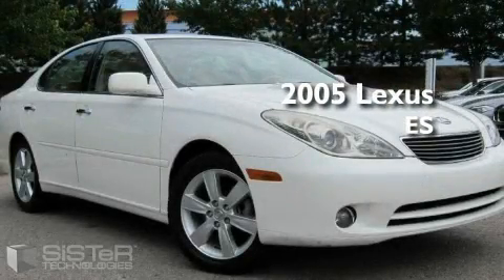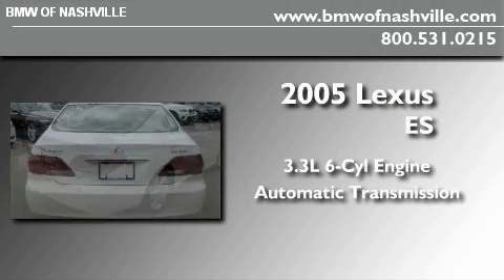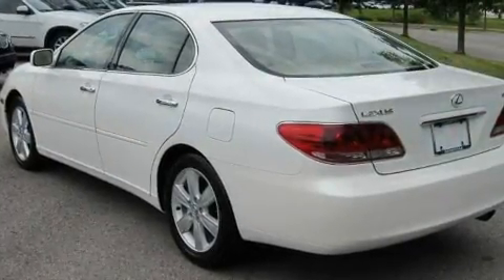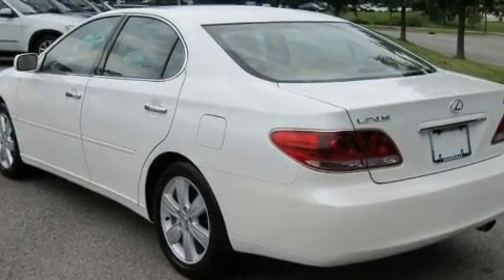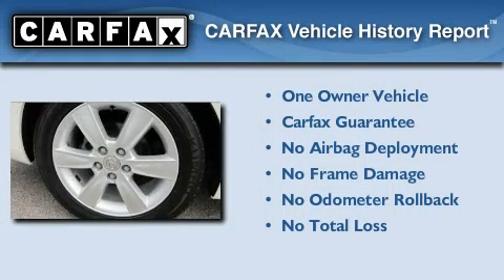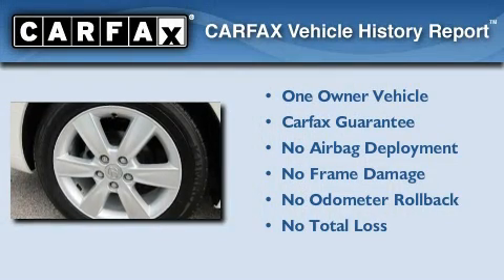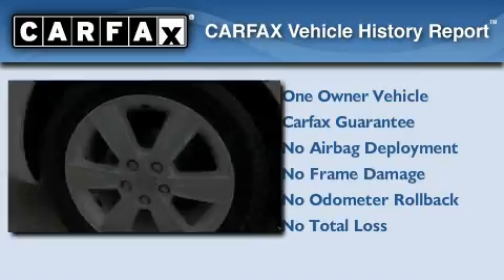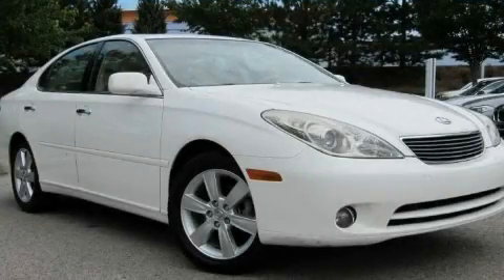Used 2005 Lexus ES 330 Nashville TN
Year: 2005
 Make: Lexus
 Model: ES 330
 Engine: 3.3L V-6cyl
 Trans.: Automatic
 Exterior: White
 Miles: 132,570

 Pre-Owned 2005 Lexus ES 330 Nashville TN